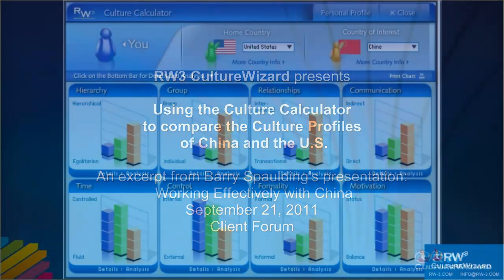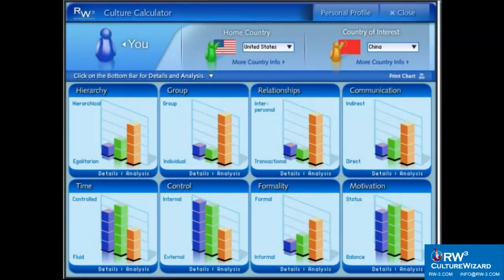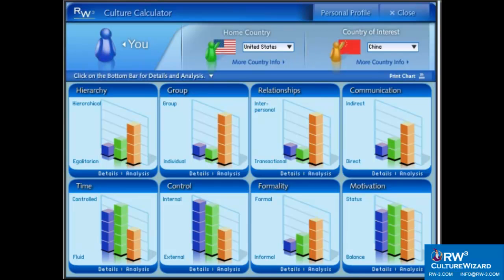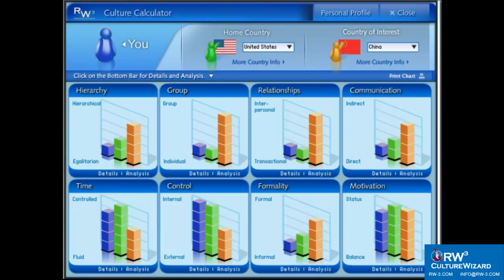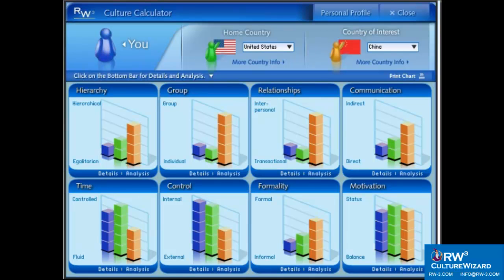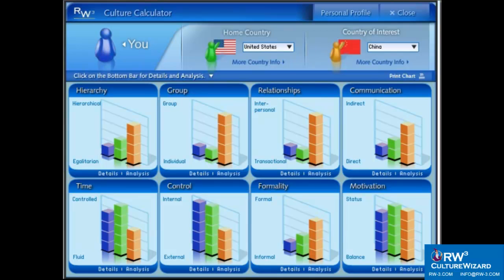RW3's Culture Calculator: Comparing the Culture Profiles of China and the U.S.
An excerpt from RW3 CultureWizard's Client Forum on Working Effectively with China, presented by our Master China Trainer,  Barry Spaulding.   In this clip,  Barry uses RW-3's Culture Calculator to compare the cultural value gaps between the United States and China.